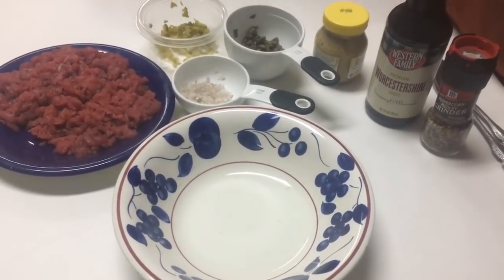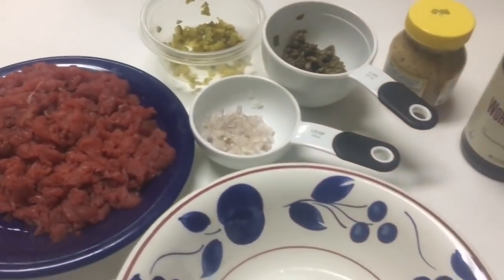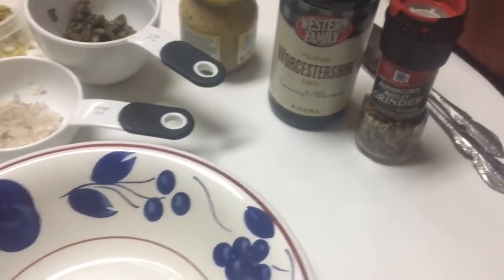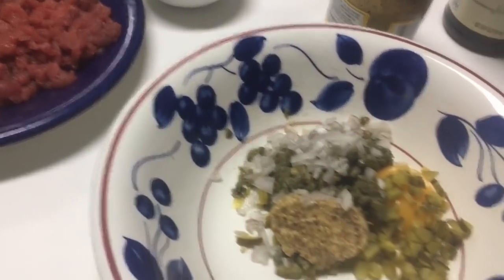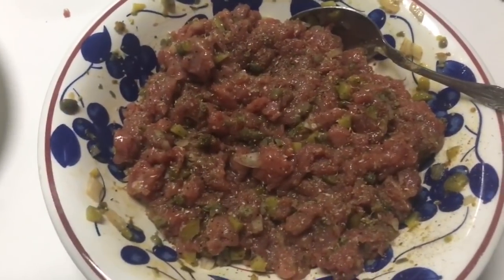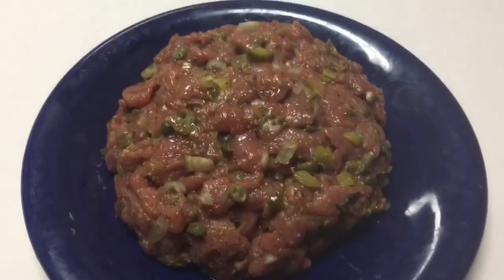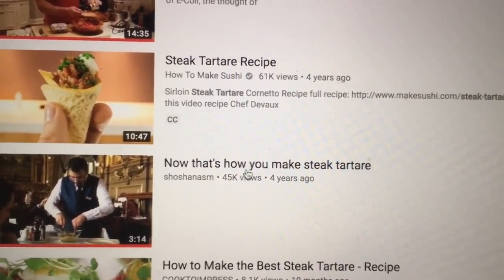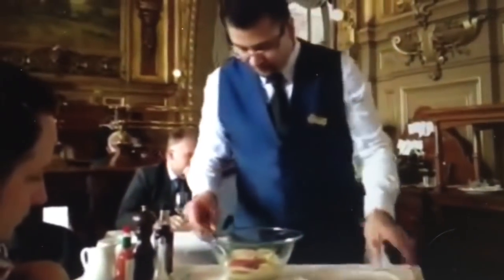Eating Raw Meat & Raw Eggs | Amazing Steak Tartare Recipe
My first ever attempt at making the world famous dish “steak tartare” and my first time tasting this particular dish as well.  I tasted amazing and I highly recommend trying this dish if you have not already. Make sure you use a fresh cut of meat from a respectable butcher though!

Any and all donations are greatly appreciated and help me continue to do what I do.

The Official shirt designed and worn by Jake The Asshole is now available to own! The phrase invented by JTA which asks the all important question "Lunar Module? Or. Homeless Tweaker's Shelter?" is the ultimate ice breaker and conversation starter! Fry folk's minds and melt people's thoughts as you walk down the street in style! Available as a shirt, hoodie or mug, this design is guaranteed to get reactions!